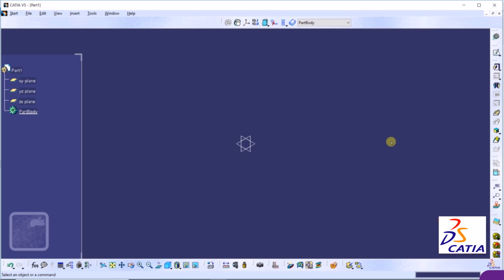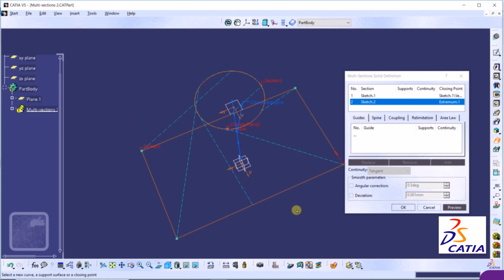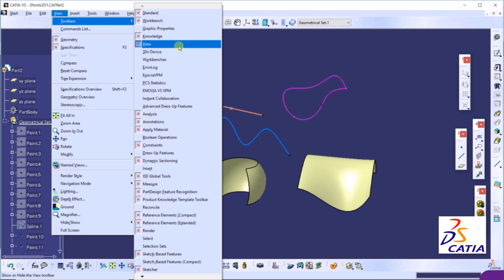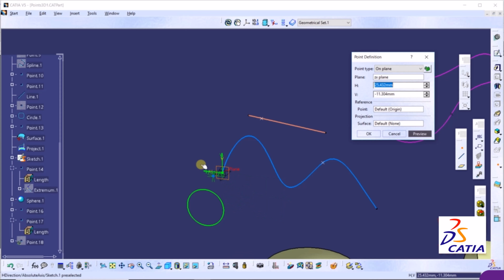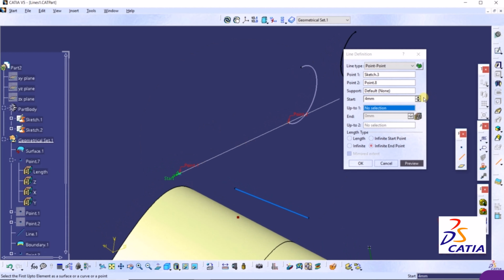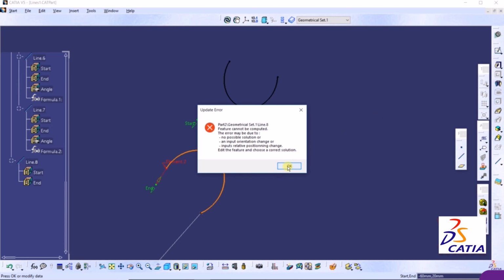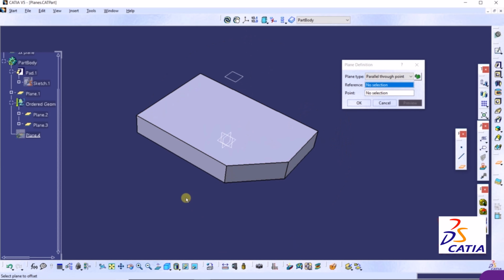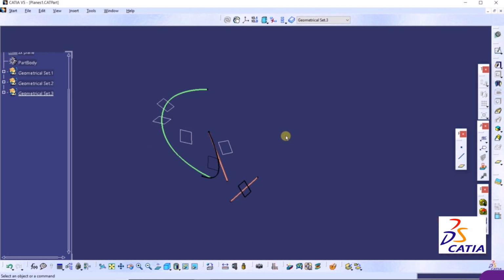Catia Fundamental 3D Modeling 08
Catia Fundamental 3D Modeling